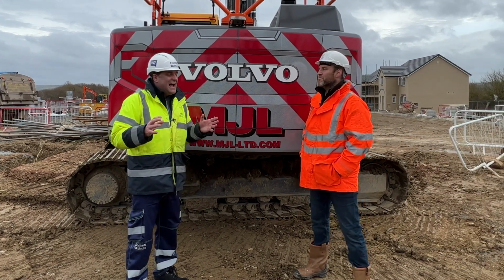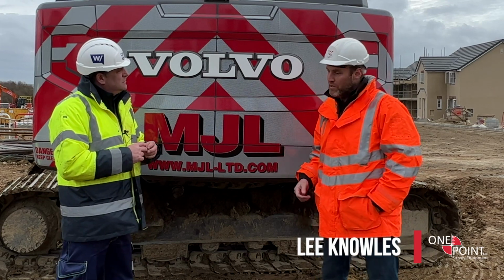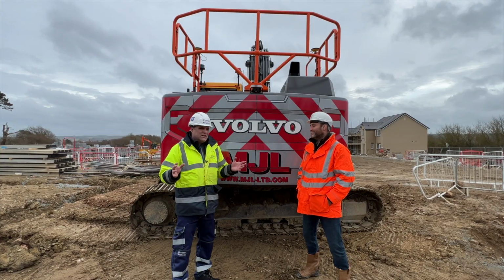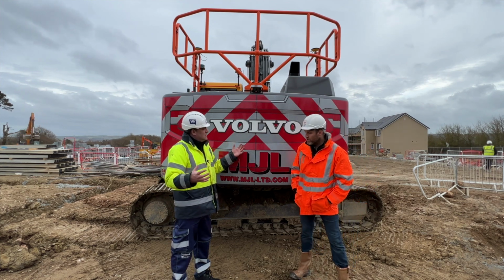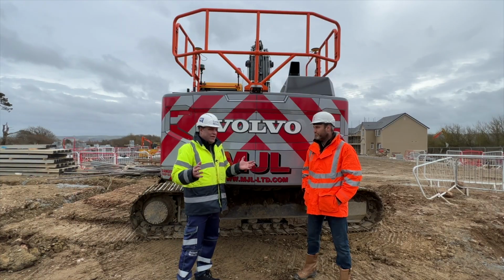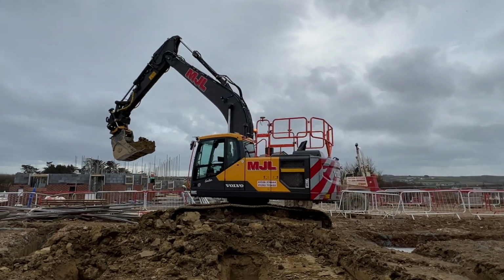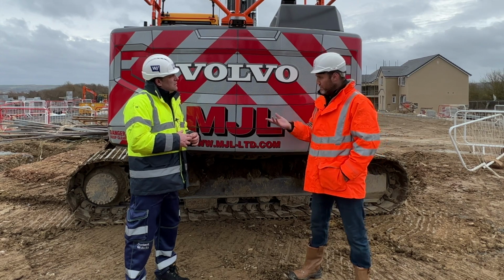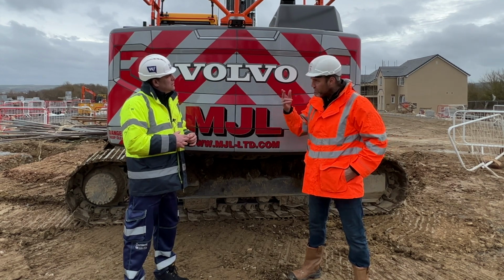One Point Survey MJL Contractors Site Visit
Lee Knowles of One Point Survey visiting the MJL Site to discuss the benefits of Machine Control equipment on site.

Machine Control improves productivity, safety, speed and accuracy while also reducing costs and fuel burn.

Huge thanks to Peter Haddock of Content With Media.